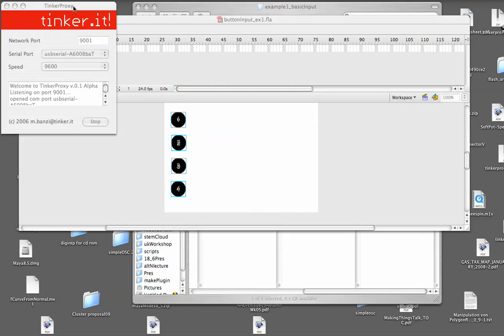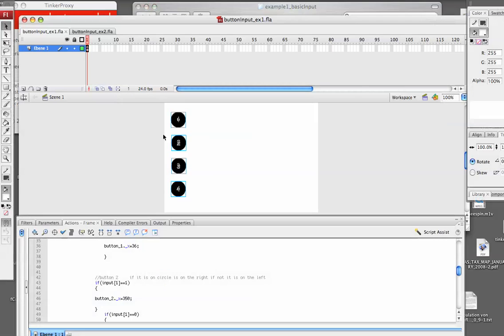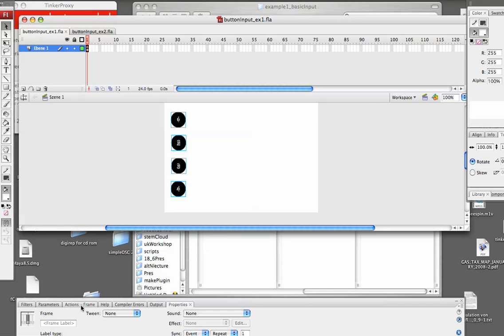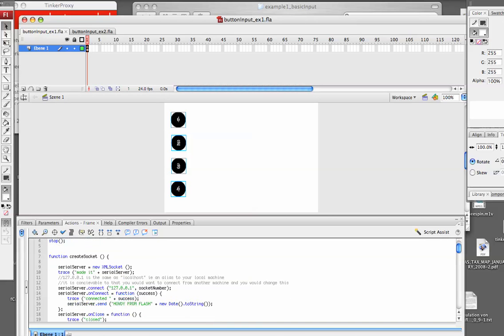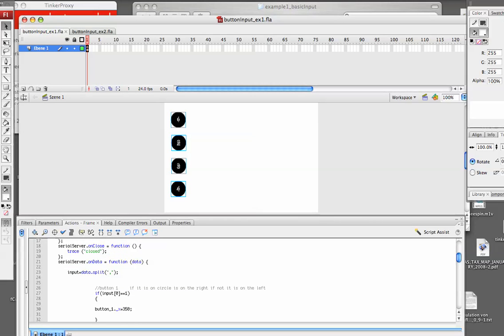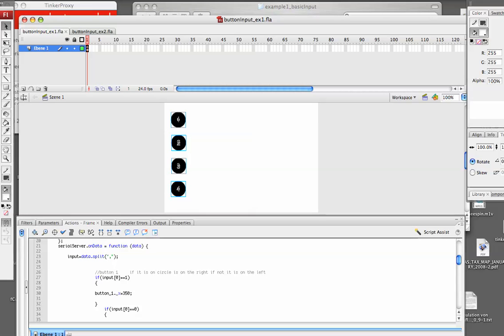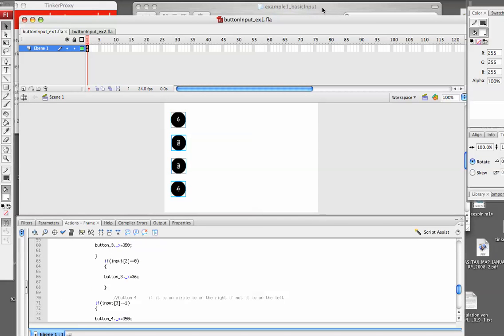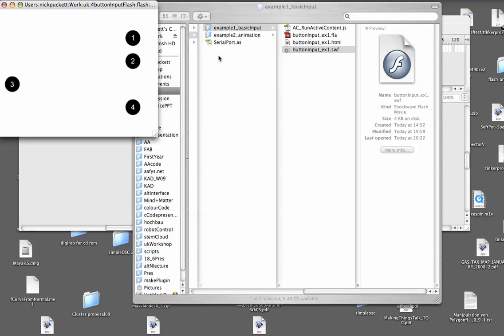ardFlash_ex1.mp4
Part3 - simple Flash example that updates the position of a movieClip based on the button's value